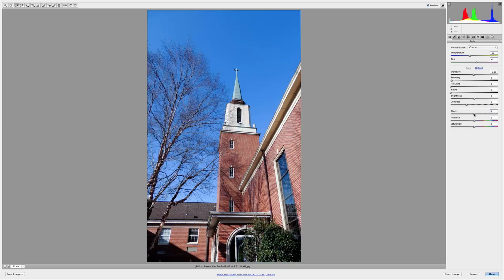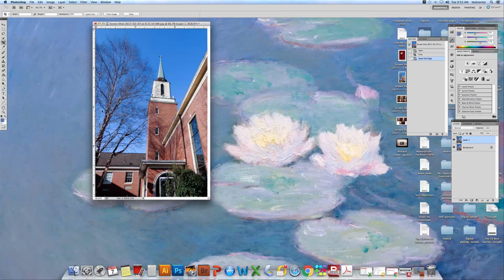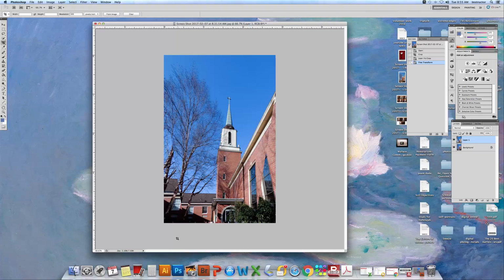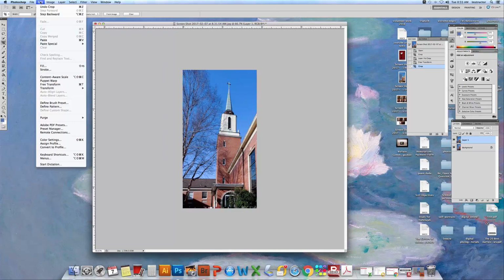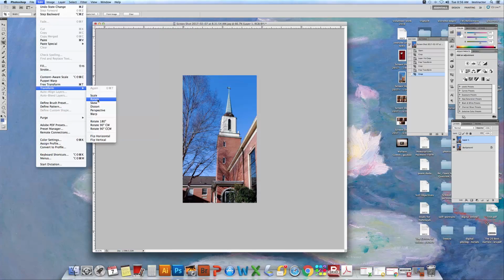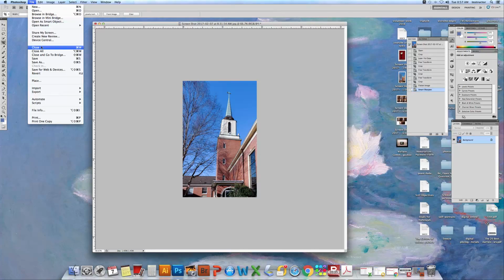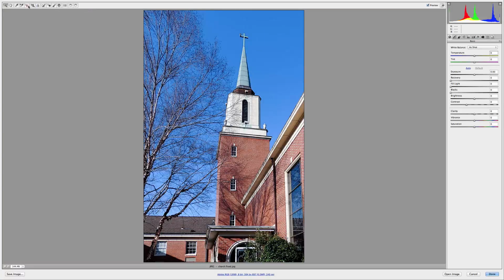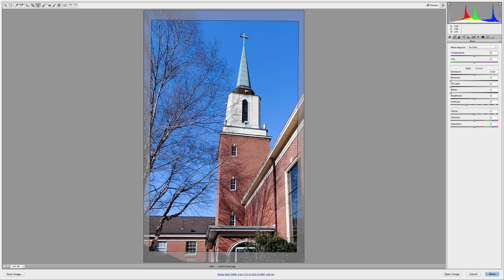Correcting Building Distortion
Building is angled and how to correct.